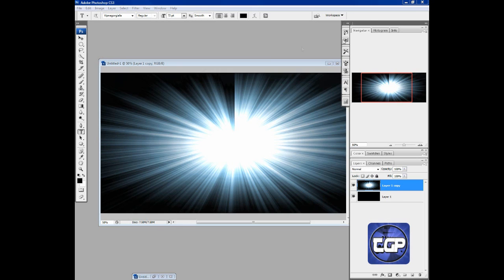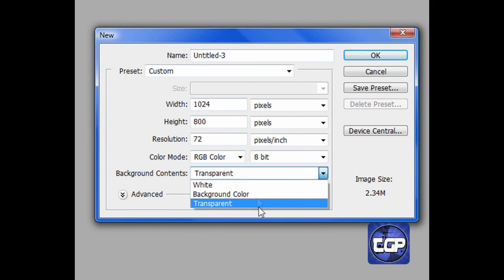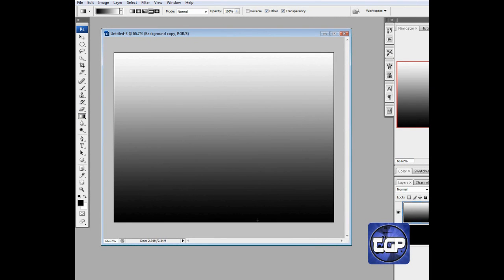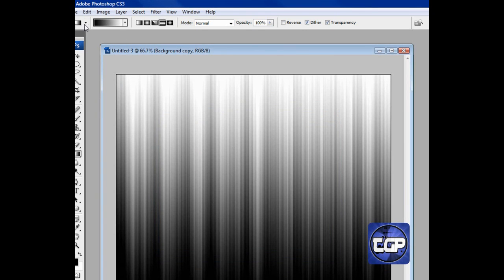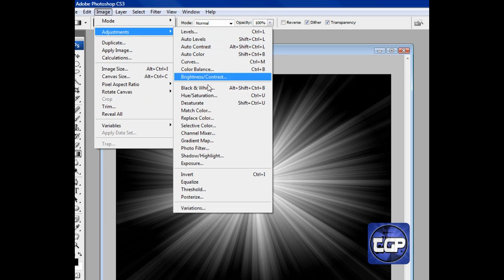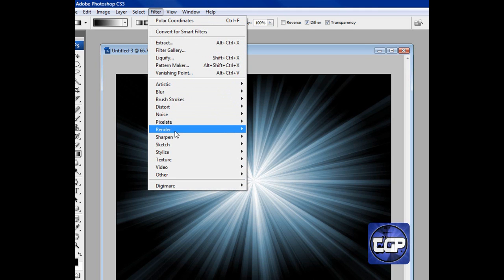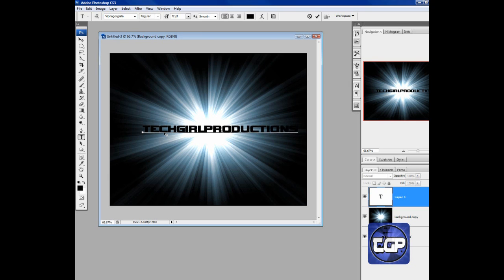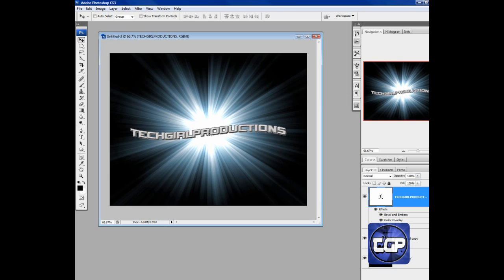How To Make Shiny Starburst Effect in Photoshop CS3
Hope You Enjoyed More Tutorials Coming Soon

Skype - nicole30001 Website - COMING SOON